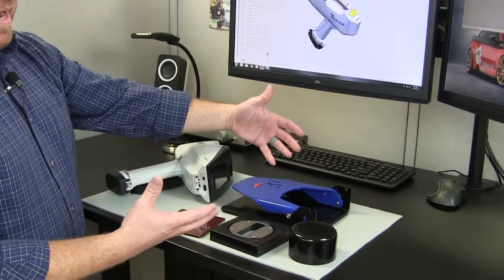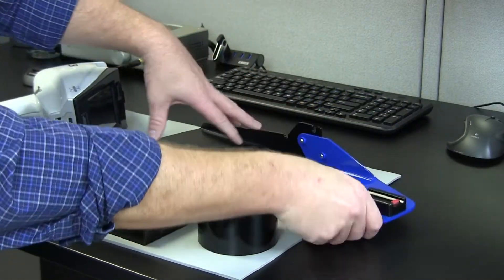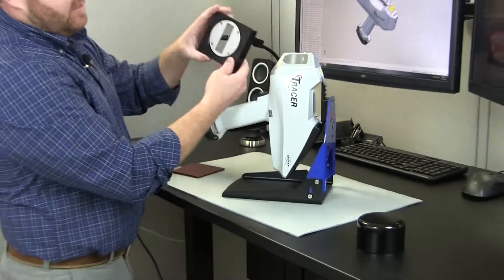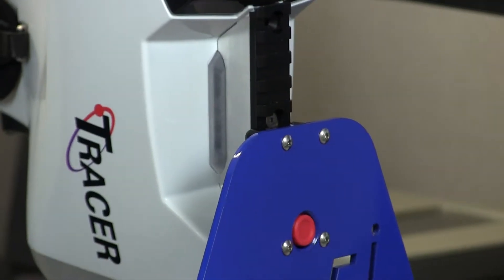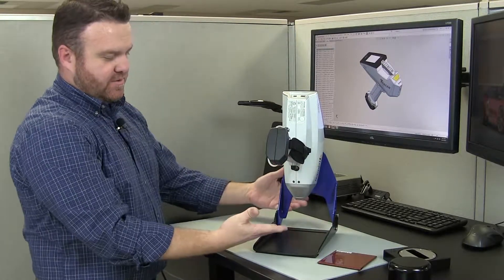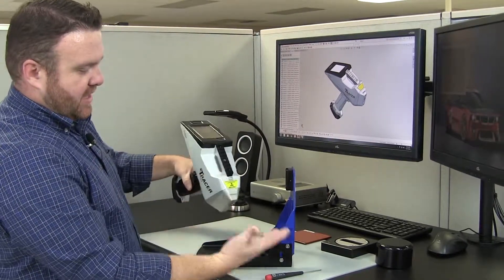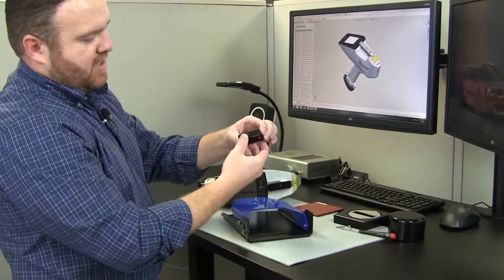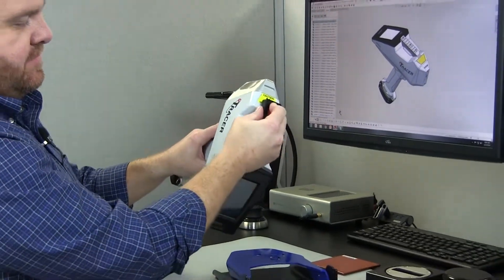TRACER 5 Desktop Stand - designer's perspective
Designer's perspective of Bruker's TRACER 5 Desktop Stand.